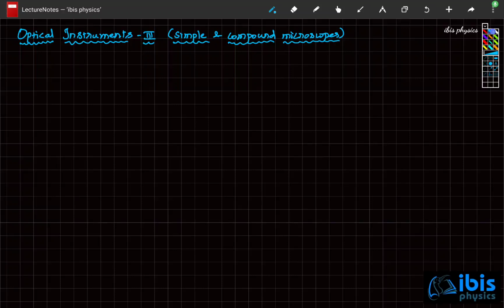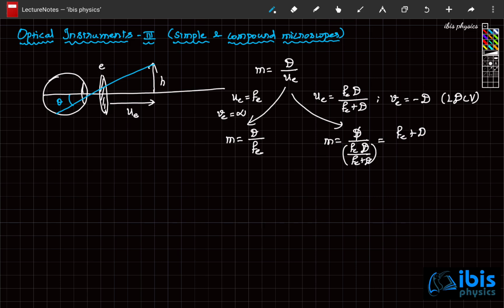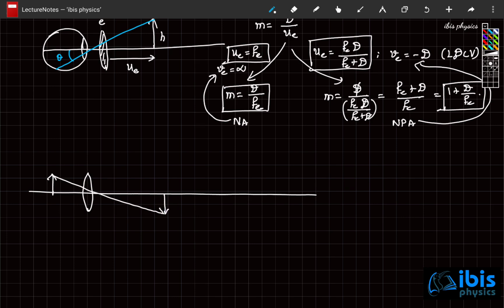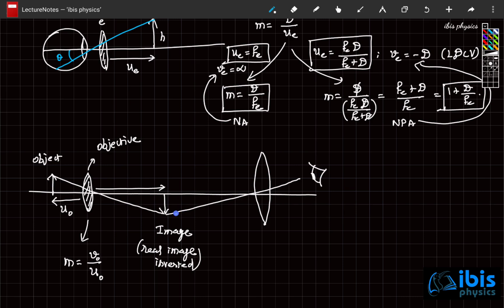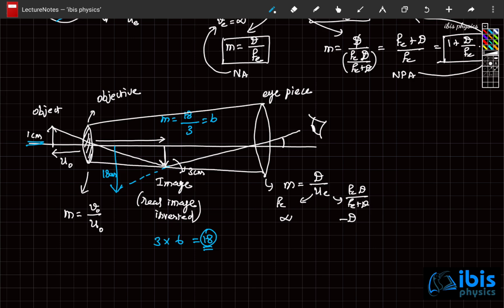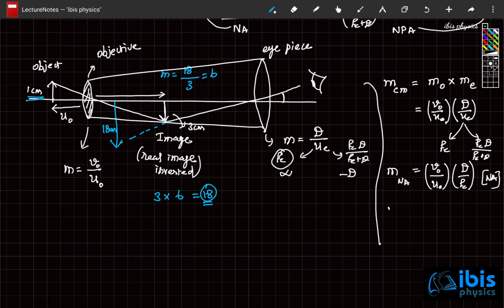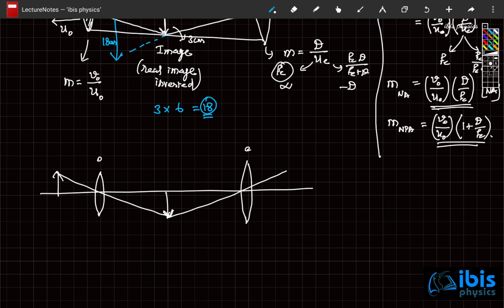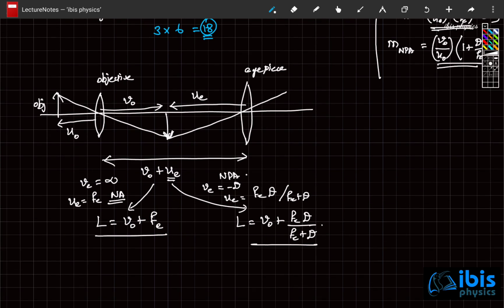03. Simple & Compound Microscope